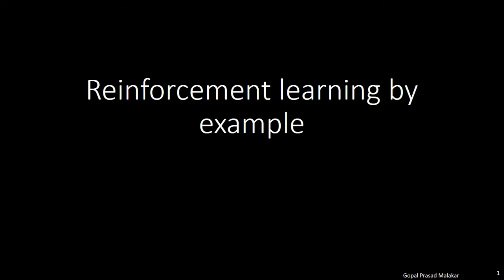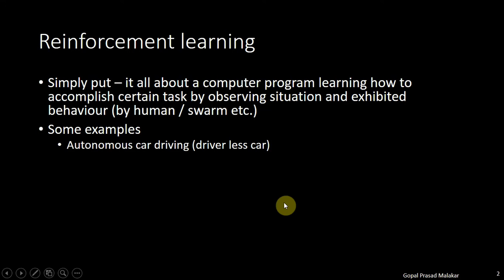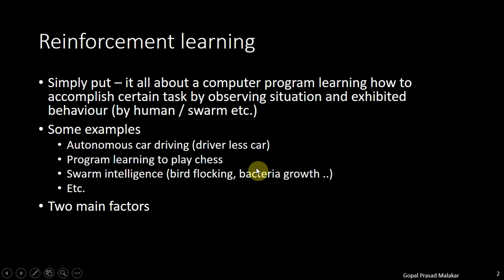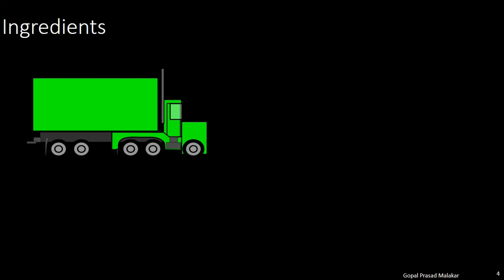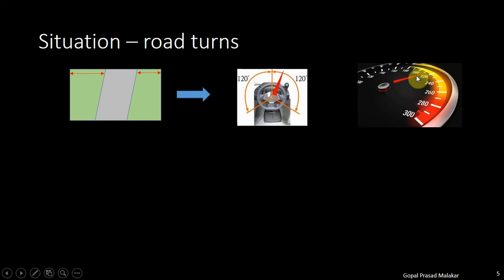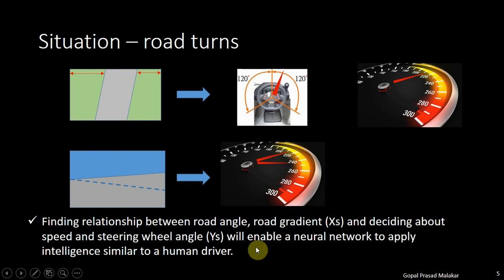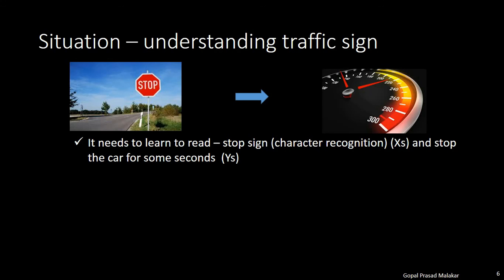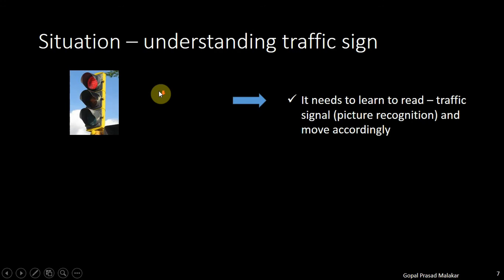How driverless car works? A graphical Explanation of Reinforcement learning - Autonomous Car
How does an autonomous car (driverless car ) work?
What is reinforcement learning
How does a driverless car work?